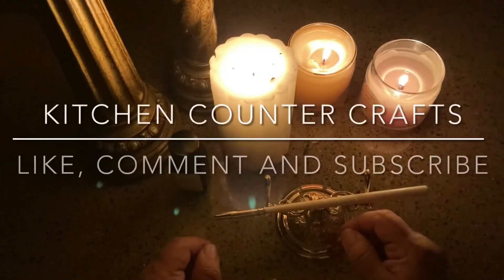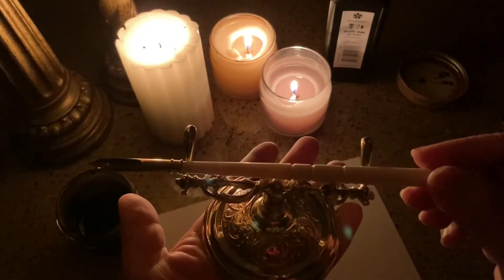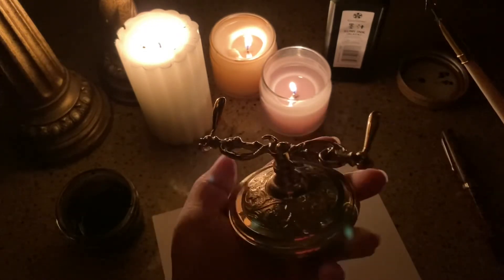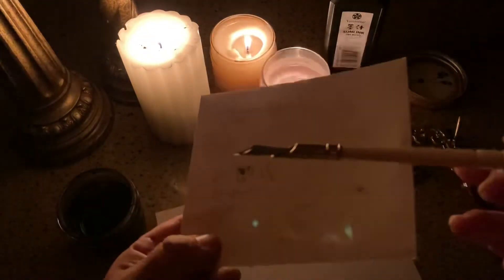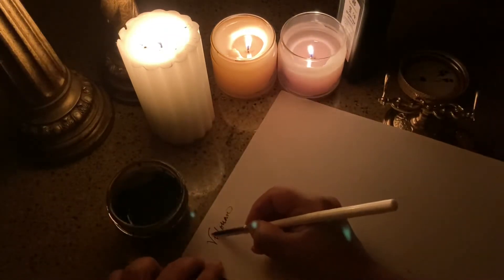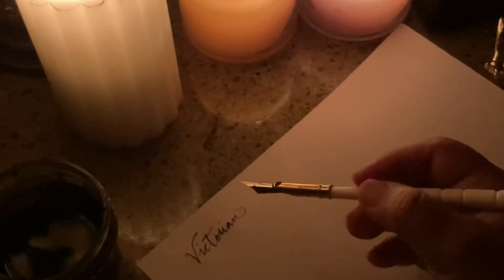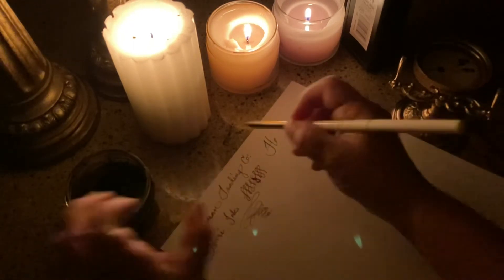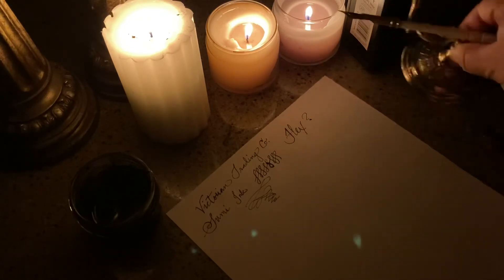Review of the Brontë Dip Pen by Candlelight 🕯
My electricity went out but it was the perfect time to review the lovely brass Brontë Dip Pen from Victorian Trading Company!
Ink: Sumi ink by Yasutomo